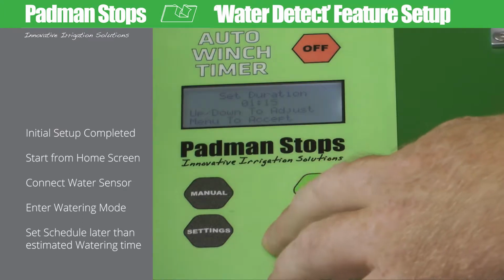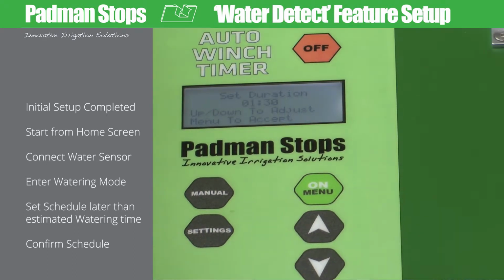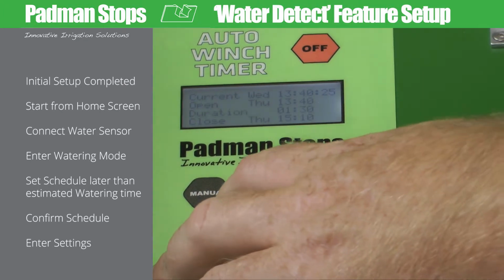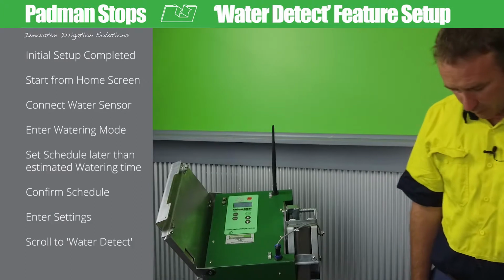AutoWinch: 7 - Setting Up 'Water Detect' Mode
The latest Automation Solution from Padman Stops